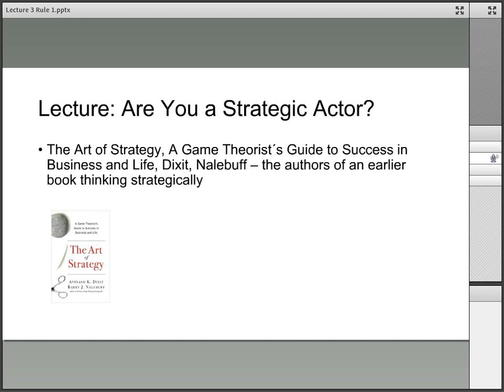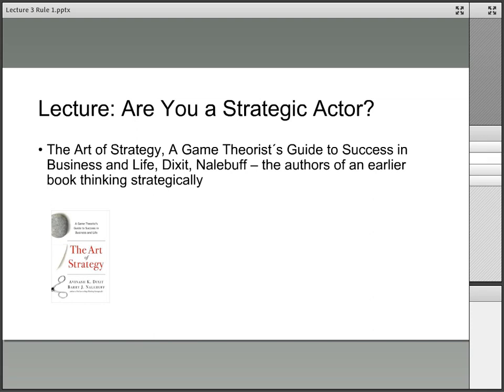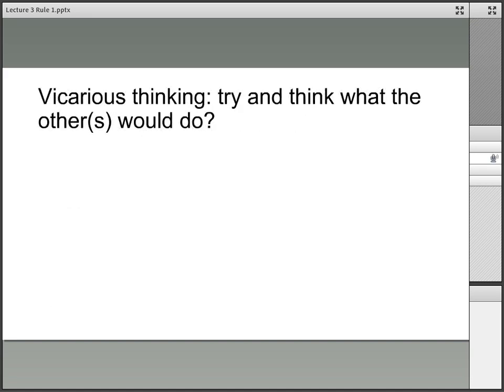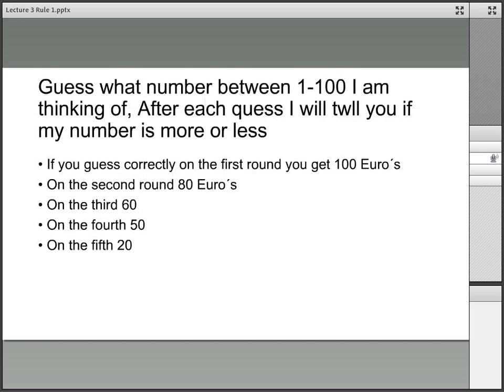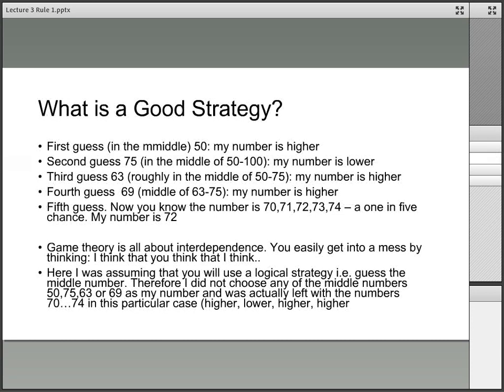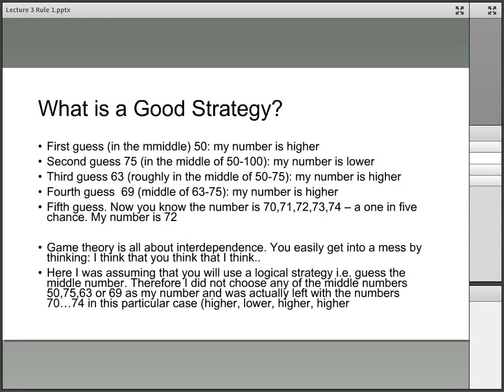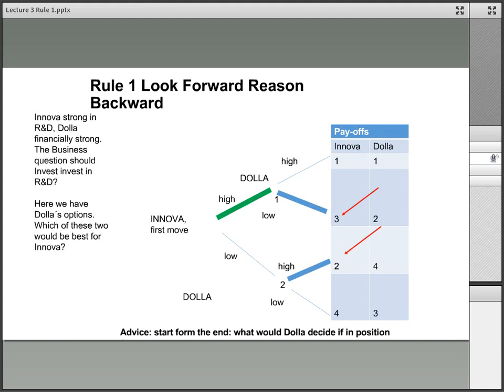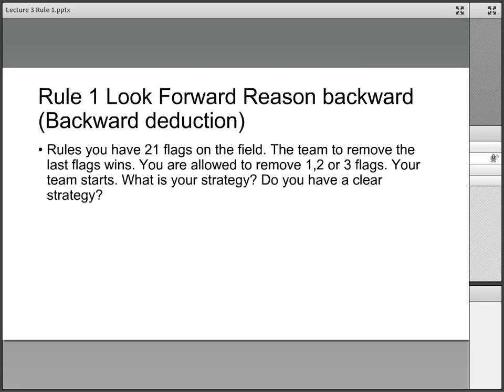The Art of Strategy rule 1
The Art of Strategy
To teach a simple understanding of game theory, I made several videos on the five rules introduced in the book The Art of Startegy, Dixit and Nalebuff. An excellent book, I recommend it.